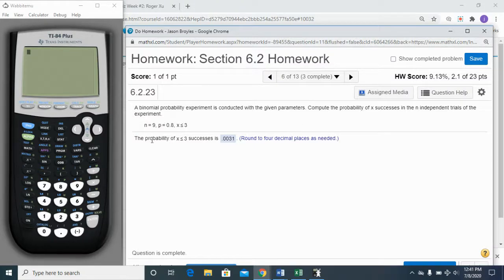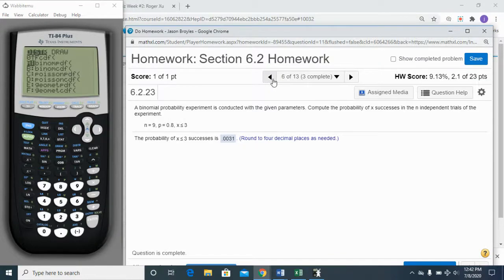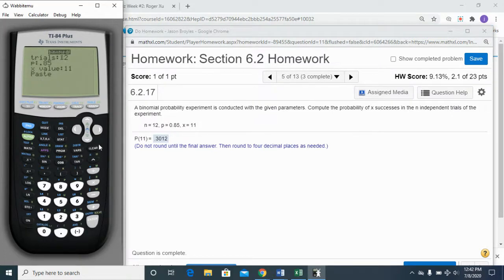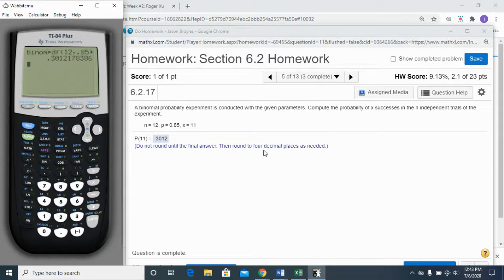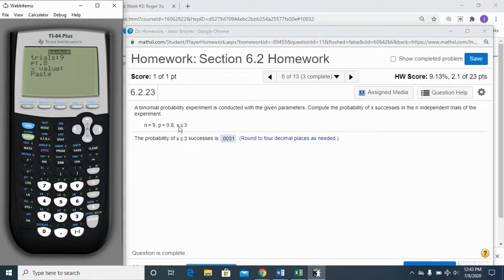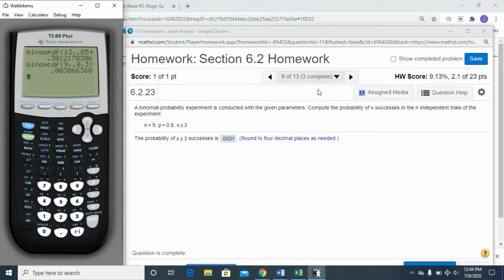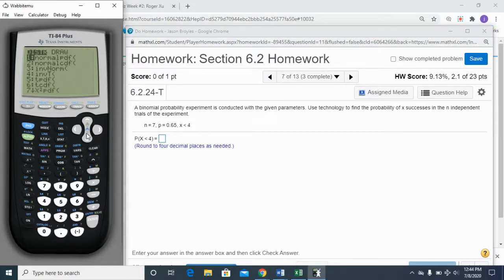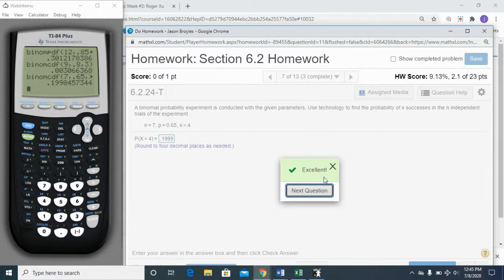6 2 binompdf and cdf